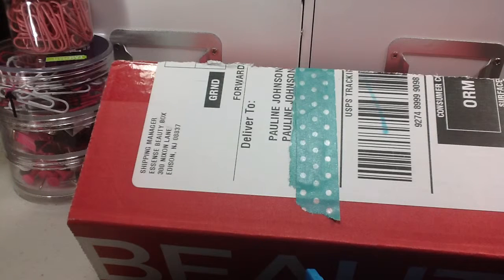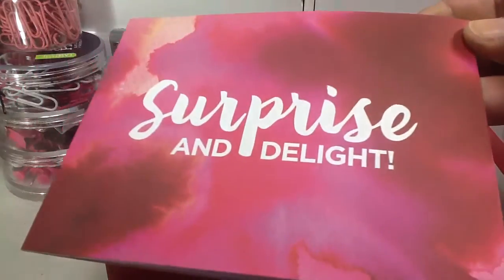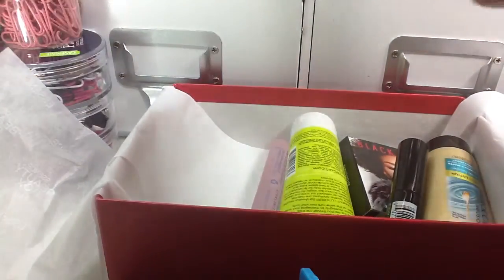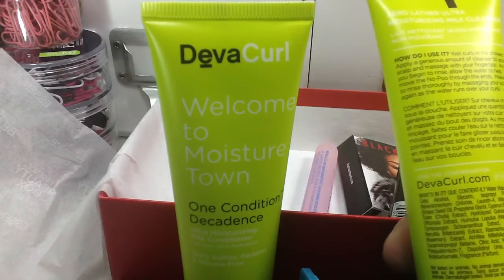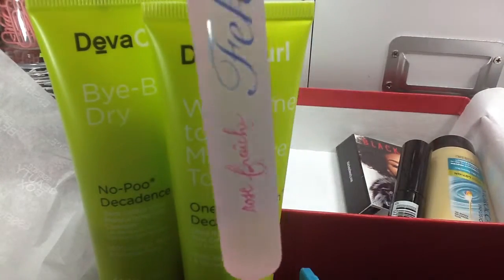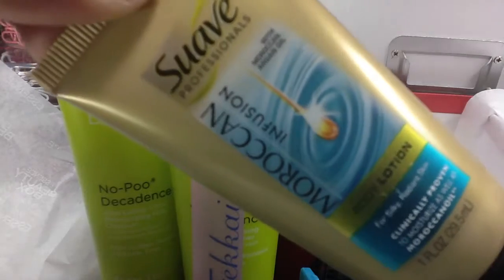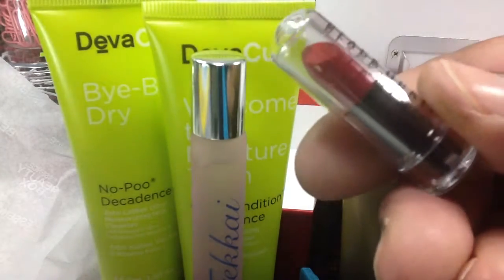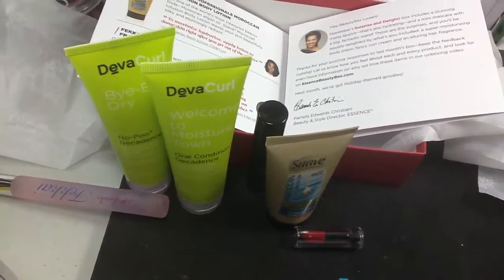Essence beauty box subscription November 25, 2015